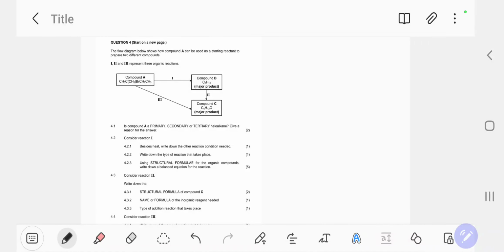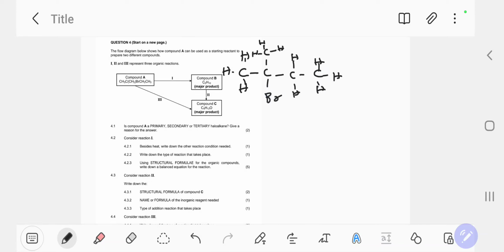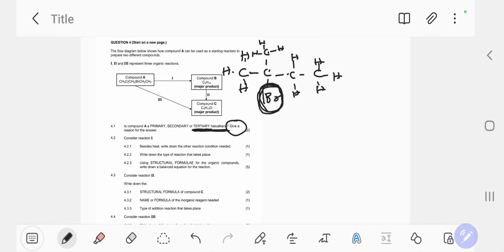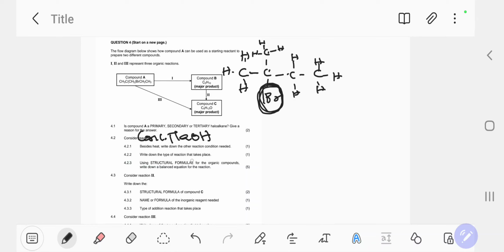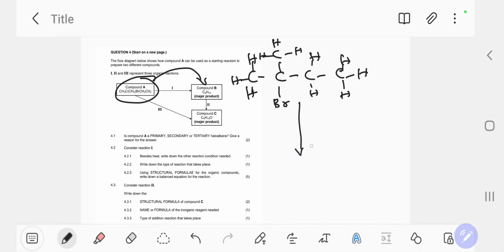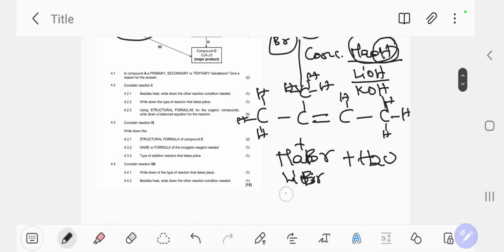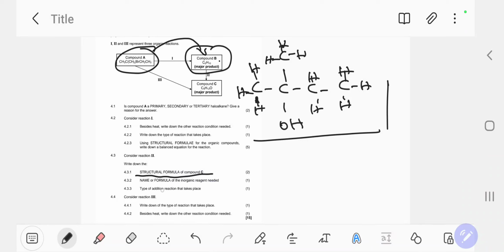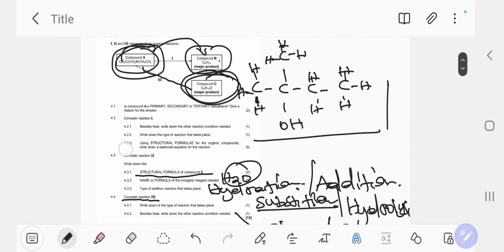Grade 12 Organic Reactions November 2022